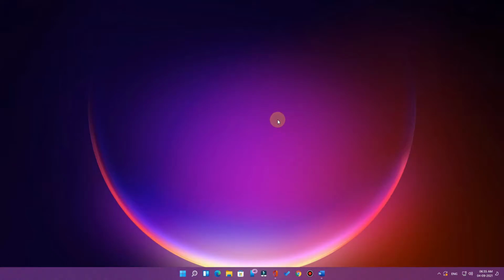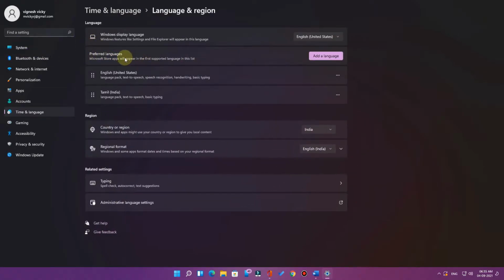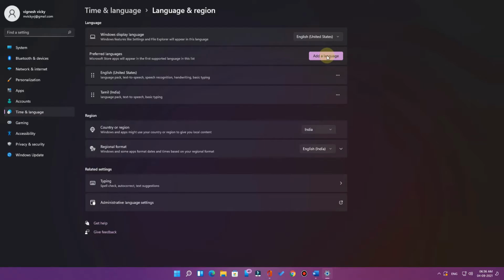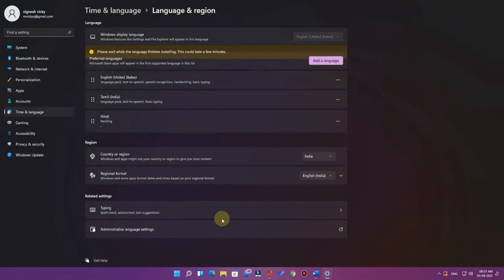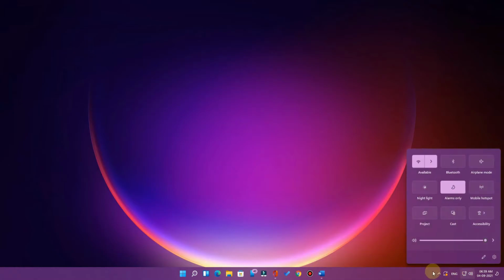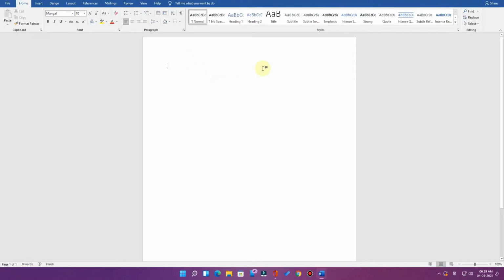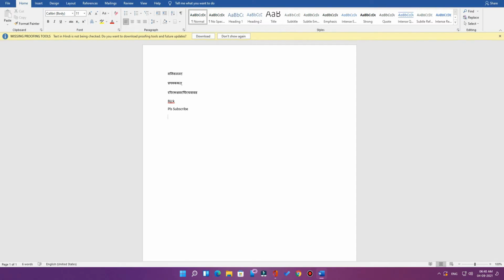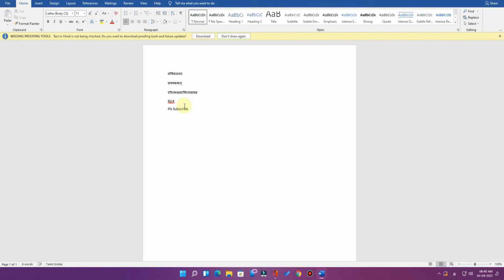How to add new language in Windows 11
In this video, let me share on How to add & Type in different Languages in Windows 11 operating system. Also, find the Keyboard shortcuts.